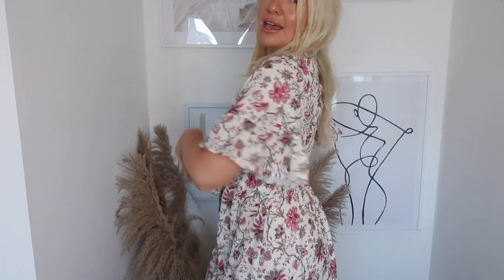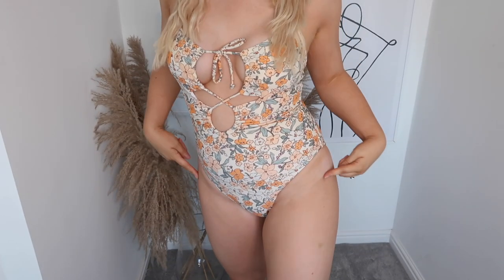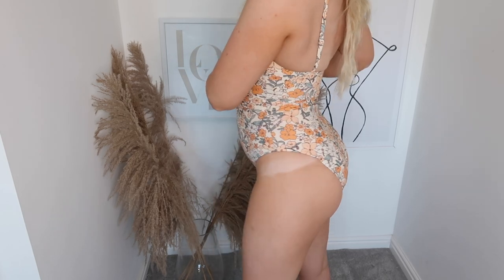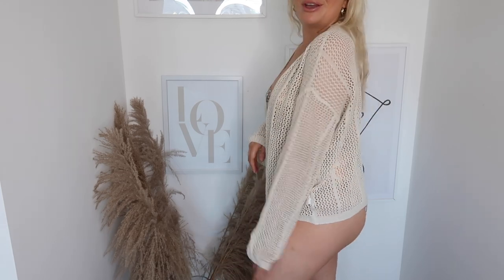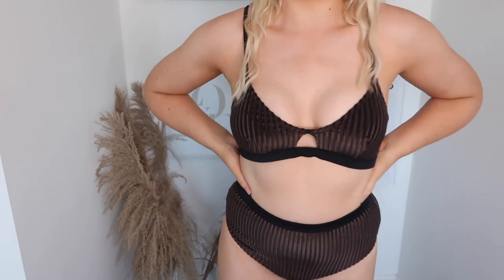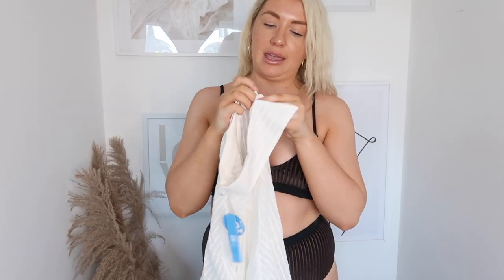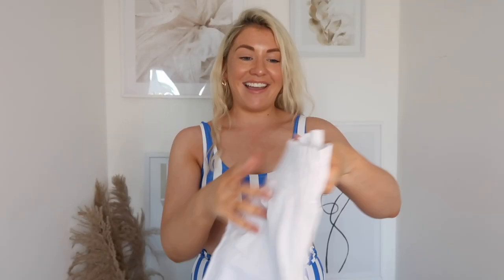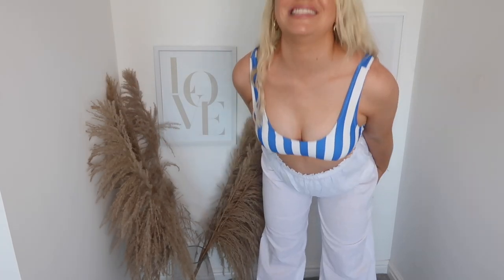SWIMWEAR HAUL AND TRY ON AFTER 2 PREGNANCIES | HONEST AND OPEN BODY CHAT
Each piece of Cupshe clothing is made of special fabrics to design for every body shape , from XS to 4X.

Ellie x